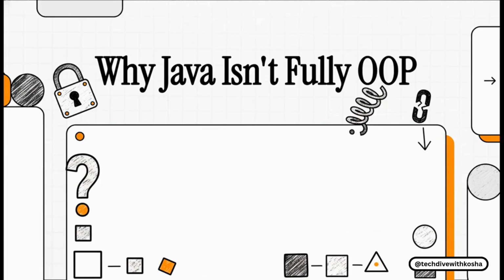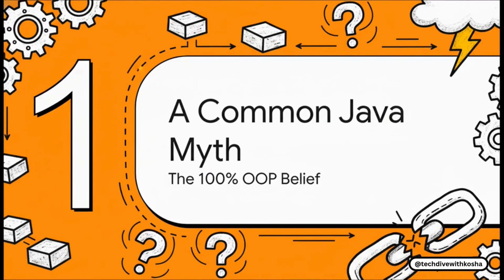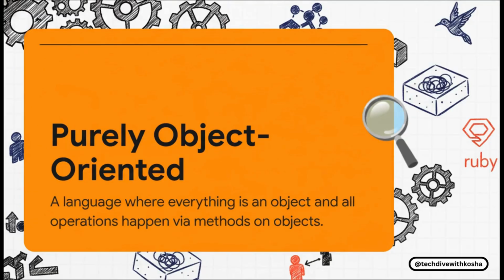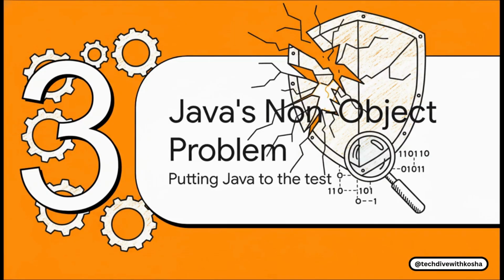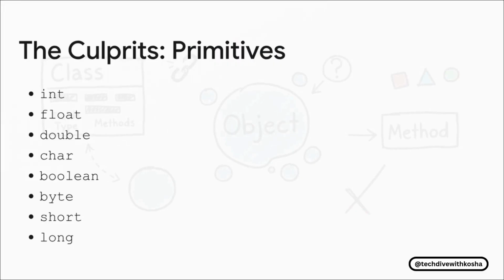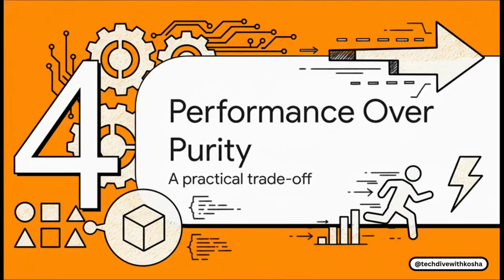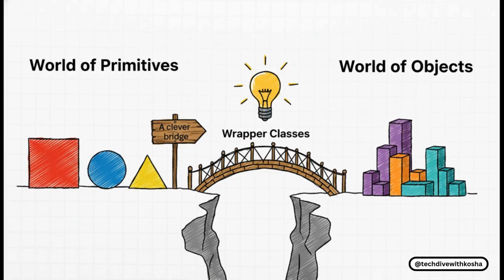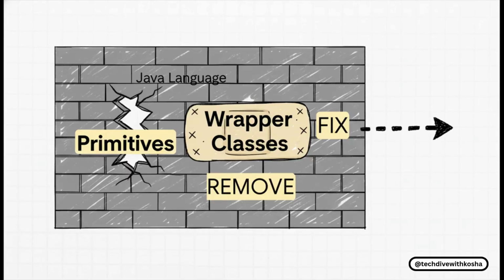99% Java Developers Get This Wrong ❌ | Java Is NOT 100% Object-Oriented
Is Java really a 100% object-oriented language?
Most developers say YES — and that’s exactly where they go wrong.

In this video, I explain why Java is NOT fully object-oriented, in the simplest possible way, using:

Real examples

Interview-oriented explanations

Zero unnecessary theory

🔍 What you’ll learn in this video:

✔ What “fully object-oriented” actually means
✔ Why primitive data types break pure OOP
✔ How wrapper classes work in Java
✔ The exact interview answer recruiters expect
✔ Why Java chose performance over purity

This is one of the most frequently asked Java interview questions, and getting it wrong can cost you the job.

👉 If you are:

A Java beginner

Preparing for Java interviews

Revising Core Java concepts

Or teaching Java to others

Did you think Java was 100% object-oriented before watching this?

For real Java concepts explained simply.

This video is an original educational explanation created with the help of AI-assisted tools.